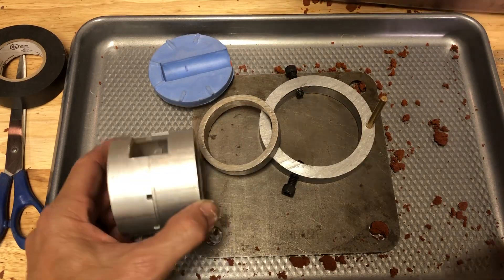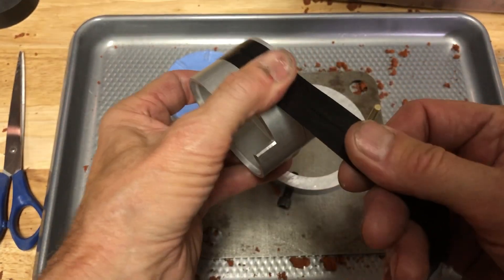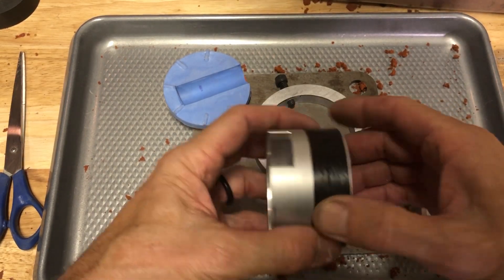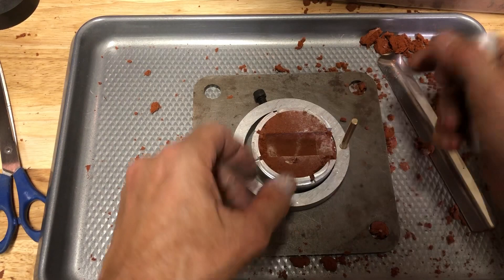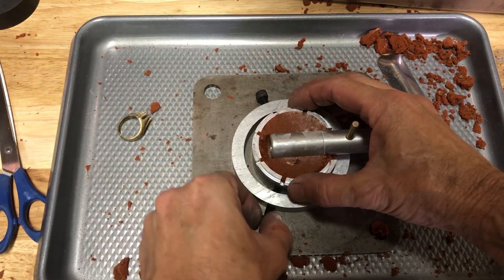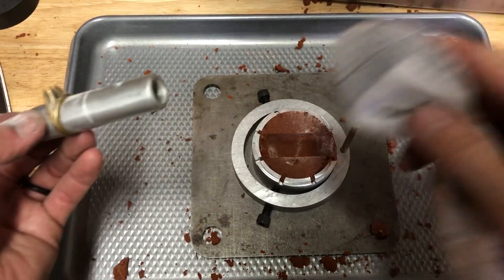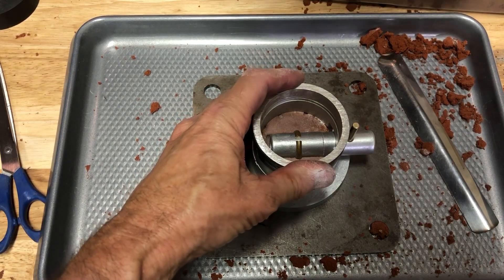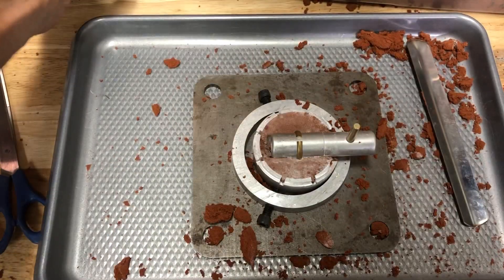Setup Video for New Sand Casting System - Video One of Two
I recently developed a better core sand casting system for those of you who already own my standard side pour flask. In this video I show how to do the setup of the flask.